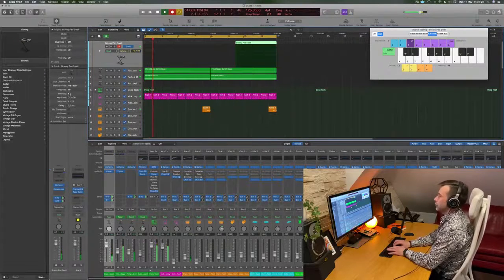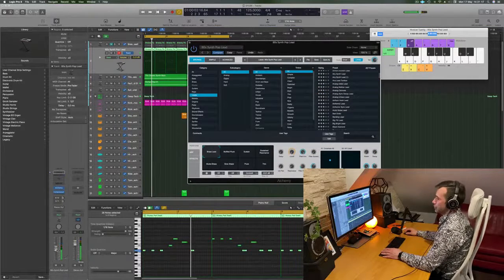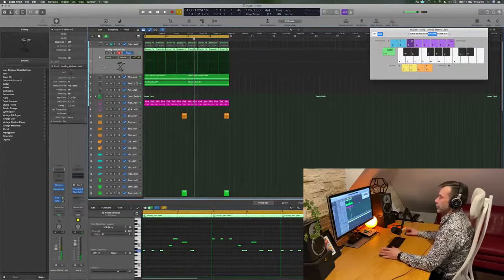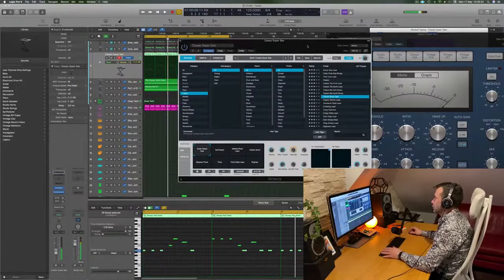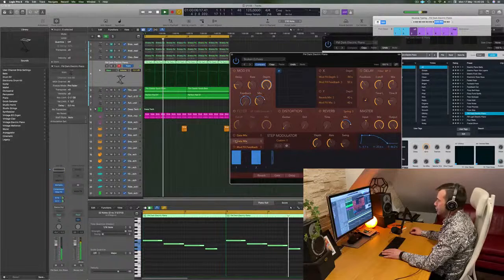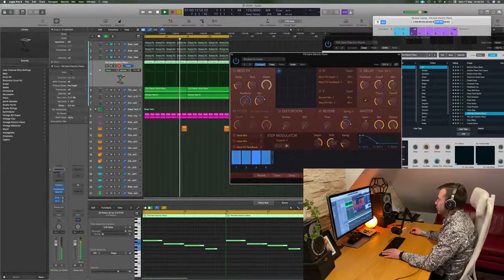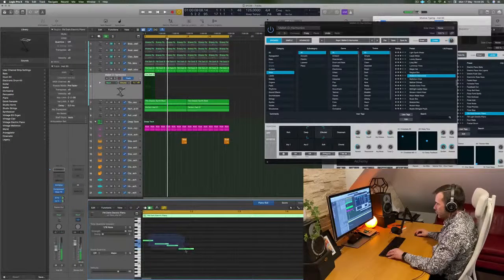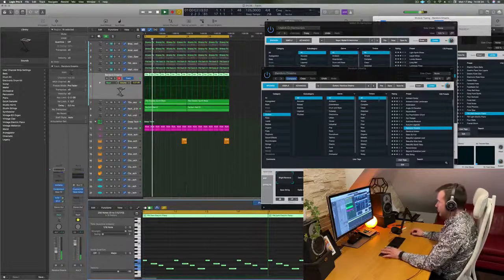How to Compose Melodies and Leads | Live Electronic Music Tutorial 238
Learn how to compose melodies and leads by watching our free live tutorial and study the Logic Pro X Template from the session to practice what you have learned. The Live Electronic Music Tutorials give everyone the opportunity to learn music production at their own pace anytime anywhere. Unlock the secrets of electronic music now.

We dive into episode 238 of our Live Electronic Music Tutorial looking to teach techniques on how to compose melodies and leads, we will also explain how good sound design can make even simple melodies sound amazing.

Chapters:

0:00 How to compose melodies and leads
2:07 Using a base to inspire the melodies
2:55 Using send FX to play with a wet signal
3:55 We record a simple melody
5:00 Quantizing or not?
7:20 Using a different preset with the same key
9:33 Creating a lead from the same melody
12:55 Recording a second lead
14:35 Using different timing with the same melodies
18:15 Using the same key with different timing
20:13 Using the same keys to create an arpeggiator like melody
23:25 Final thoughts